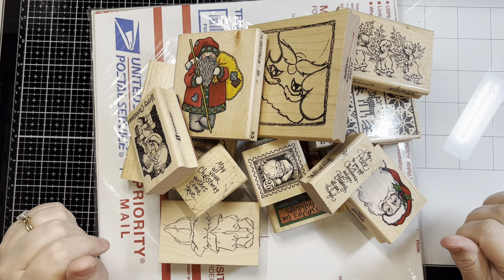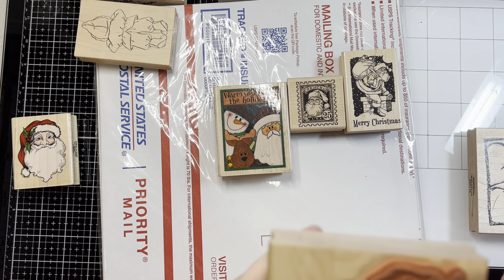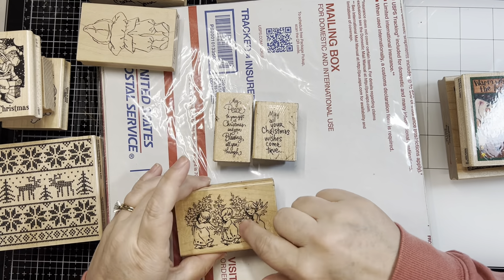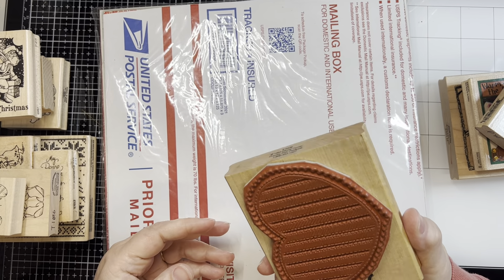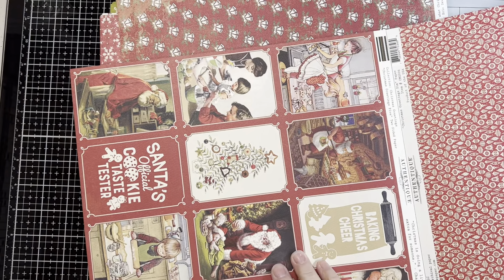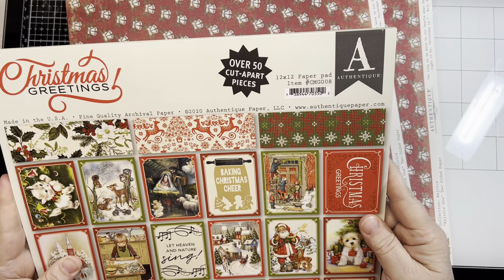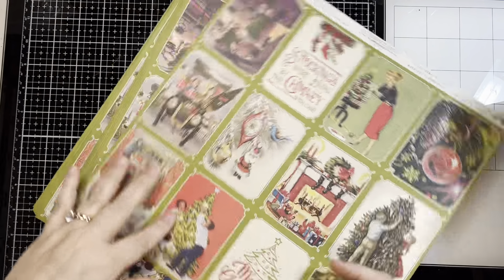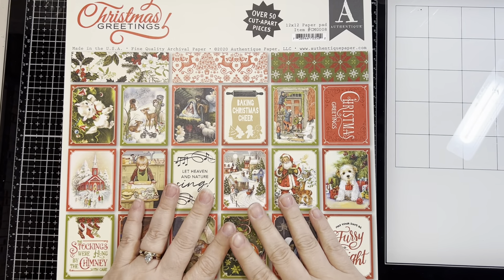First Haul of Wood Stamps and more Authentique papers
My first foray into purchasing wood stamps.  Unfortunately, I watched @craftybean haul video after purchasing one lot and got a bad stamp.  Wish I had heeded her words of advice prior.  :(  I did get some great stamps, as well as more of the Authentique's Christmas Greetings paper.  If you like the cut apart cards I showed in Part 6 of my Stampin Up Gingerbread and Peppermint series, you may wish to view this video.  I show all the pages from the collection.